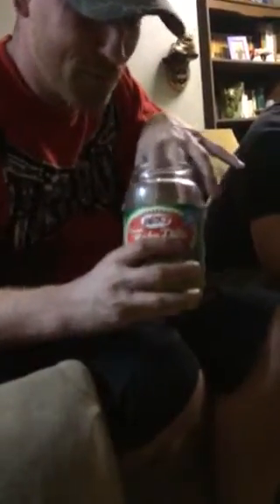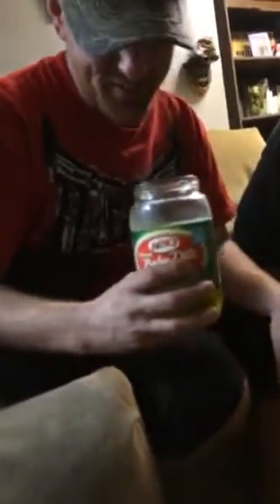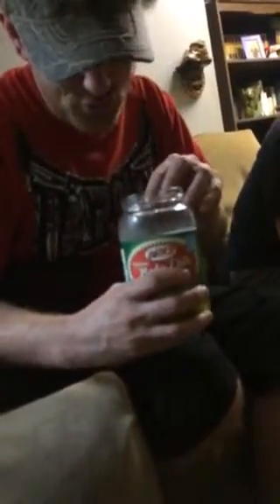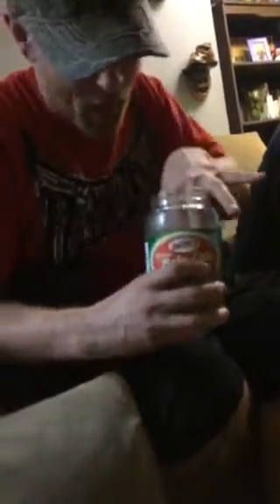How to get the last pickle